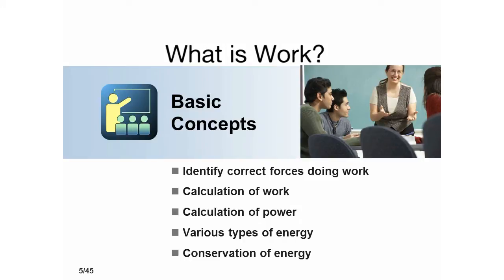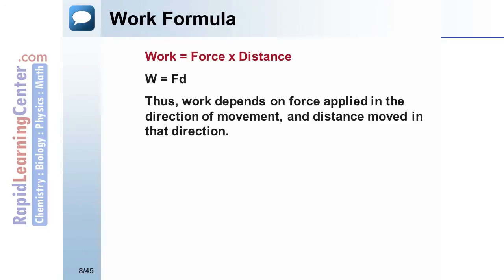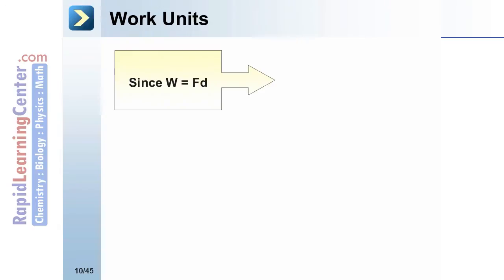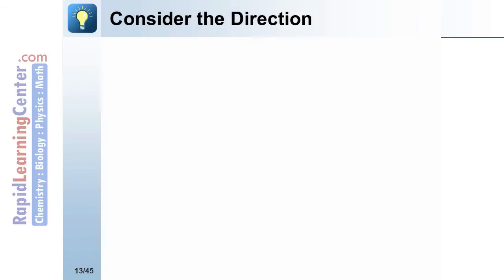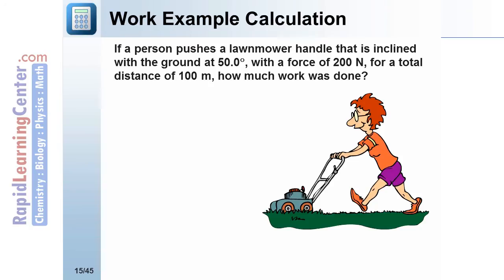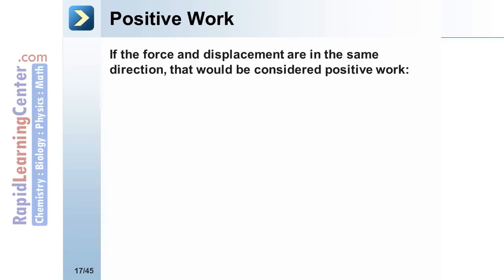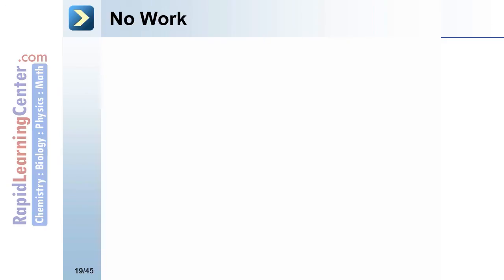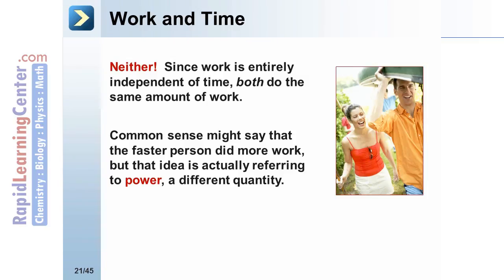Rapid Learning: Work, Power and Energy - What is Work?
-- RL301 College Physics -- Work, Power and Energy - What is Work? 1 - 1